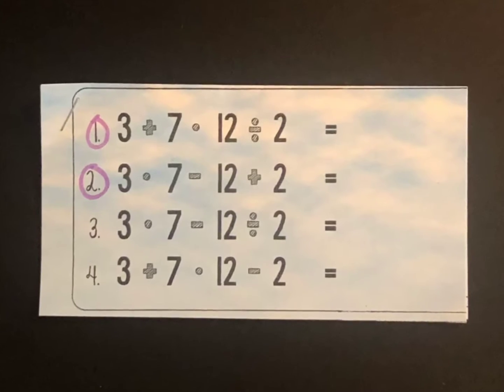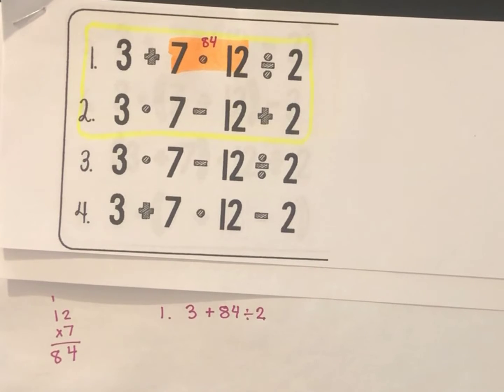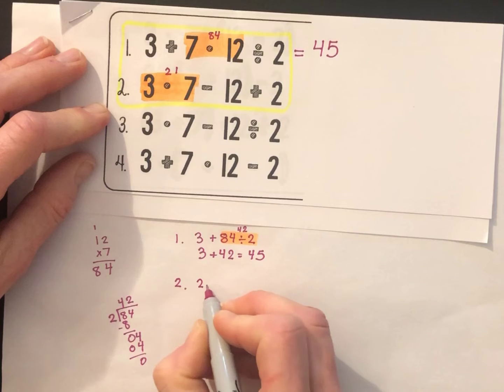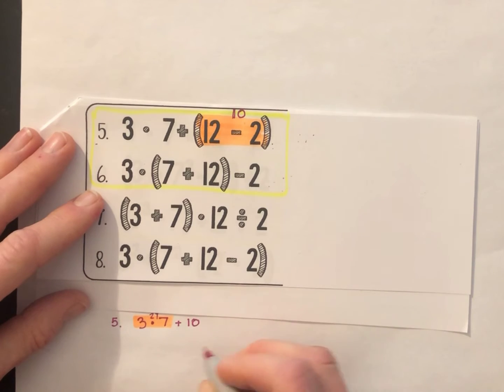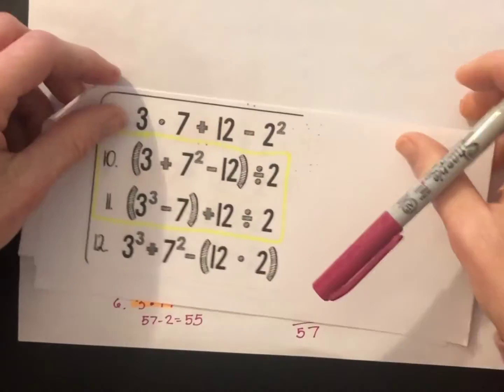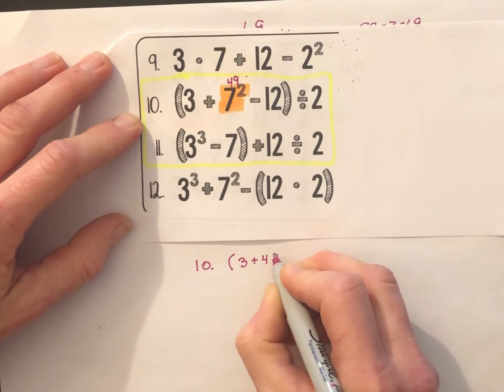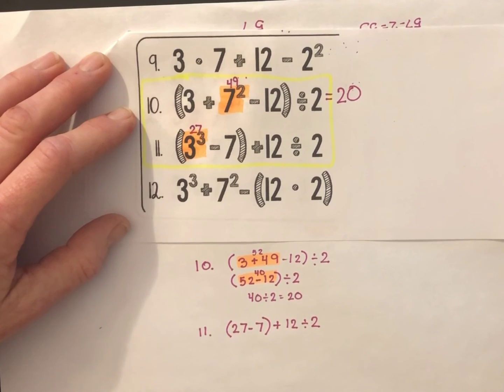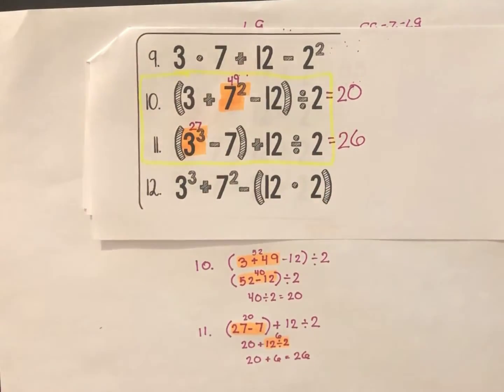DAY1: Order of Operations Set of 12